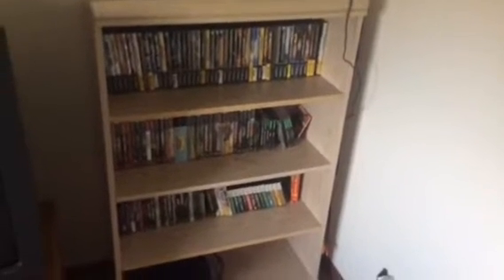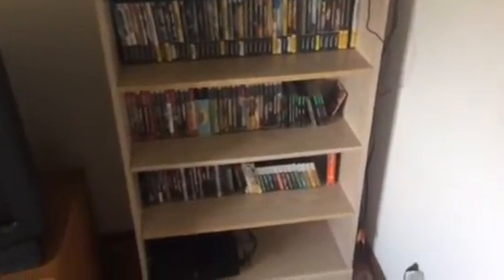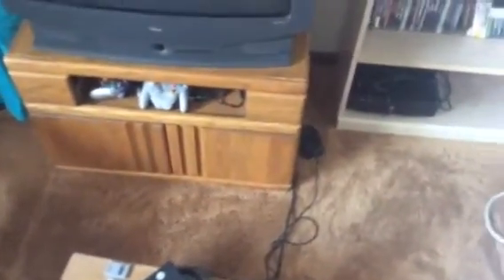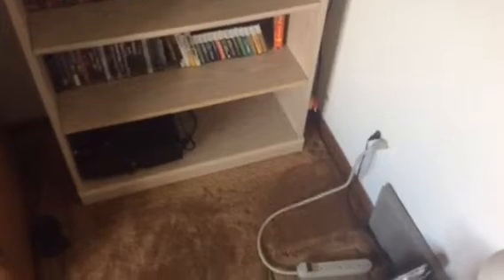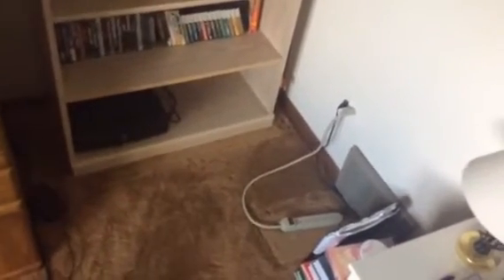My new bookshelf for my games. Info on a rare? Game for the 360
The question mark in the title indicates I don't know for sure if it's a rare game, but it is 45 dollars at GameStop and I've never seen it before.  Wanna know what "it" is?  Watch the video.